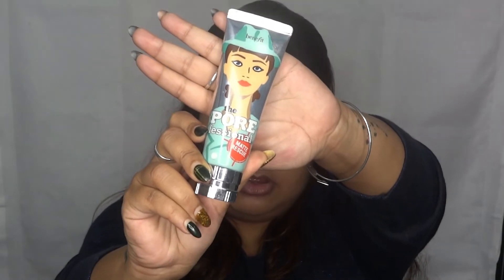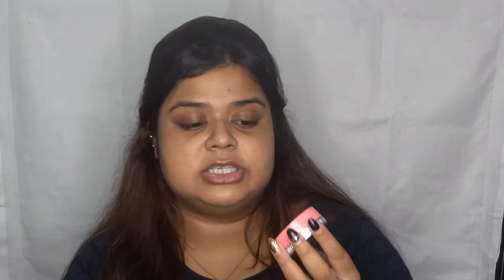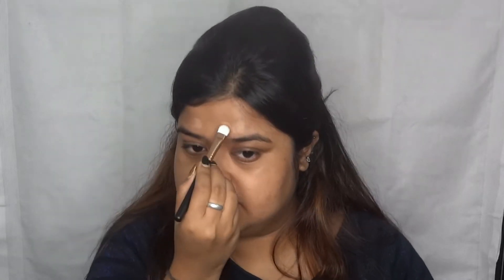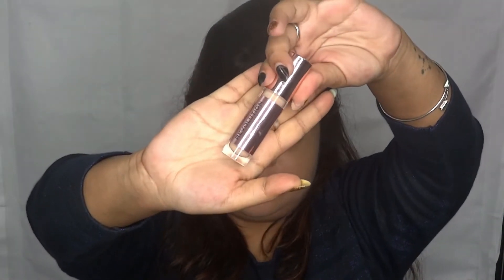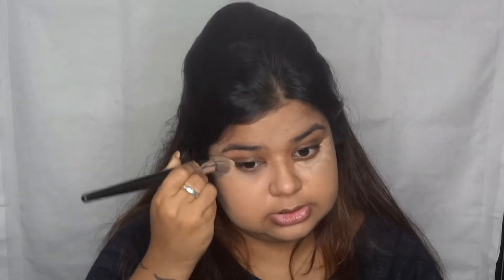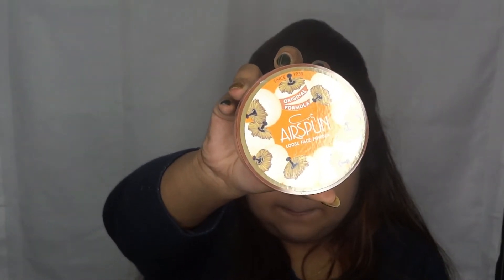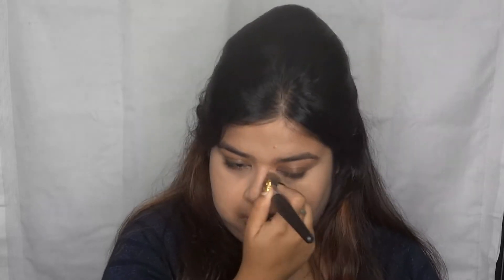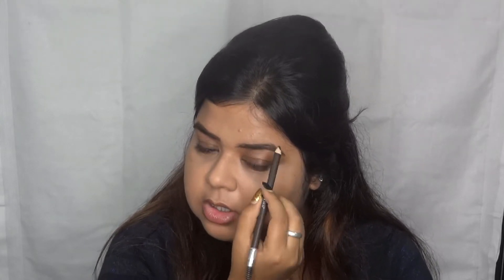EVERYDAY MAKEUP LOOK | UPDATED EVERYDAY MAKEUP ROUTINE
HEY GUYS! First of all thank you so much for clicking on my video or tuning into my channel, I hope you will enjoy watching me.

So for today’s video I have showed you my updated everyday makeup routine. Now that we are transitioning towards the winter I have added a few steps in my everyday makeup routine. Although it hasn’t changed much from what I used to do but there are some slight changes in the application and in the process.

As always you don’t have to use the same exact products, you can use whatever pleases you or you love. But if you want to check out the products then the products and their links are…..

NYKAA MATTE TO LAST LIPSTICK in the shade KASHI

FULL FACE OF GLAM MAKEUP WITH WINGED LINER AND BOLD LIPS | FT. MAYBELLINE SUPERSTAY 24 HR FOUNDATION

HOPE YOU LIKED MY VIDEO AND ENJOYED WATCHING IT AND IF YOU DID THEN DON'T FORGET TO LIKE COMMENT AND SHARE AND ALSO SUBSCRIBE TO MY CHANNEL FOR MORE BEAUTY RELATED VIDEOS.
THANK YOU AND SEE YOU ON MY NEXT VIDEO.